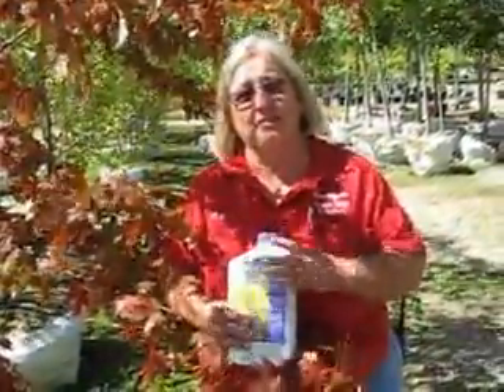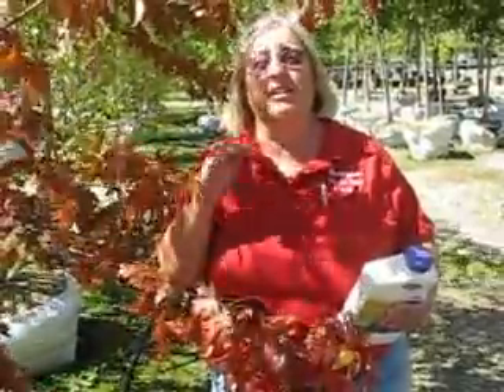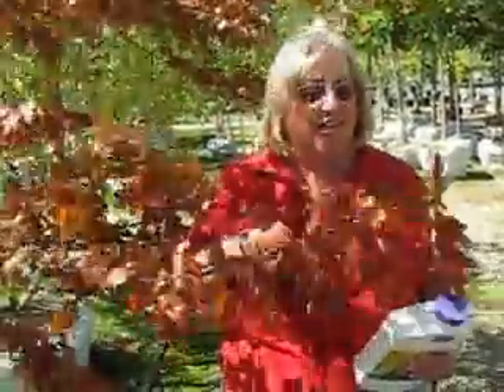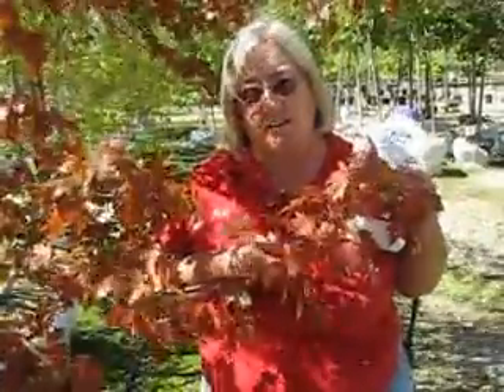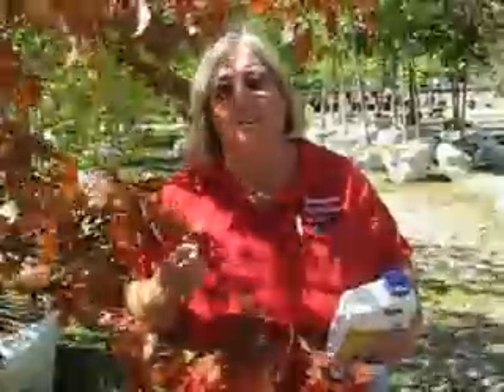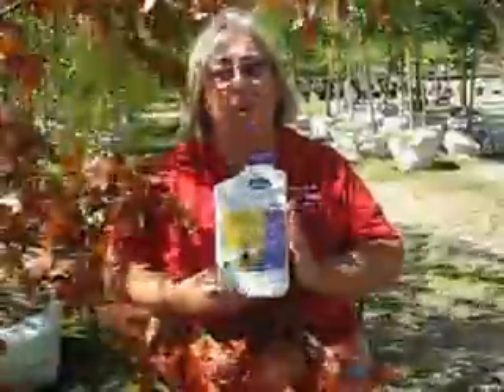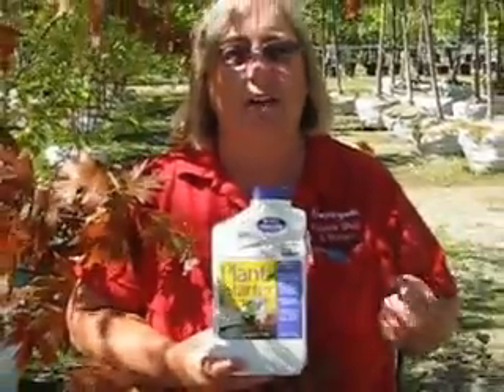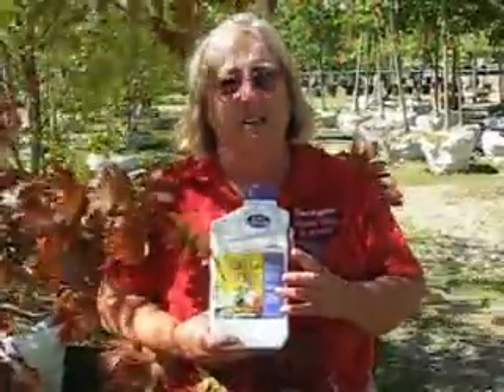Fall Tree Fertilizing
Karen Campney, Nursery Manager at Countryside Flower Shop & Nursery teaches you how to fertilize your trees this fall.